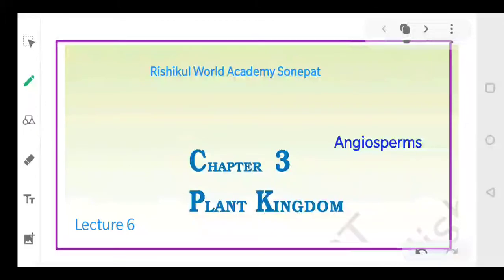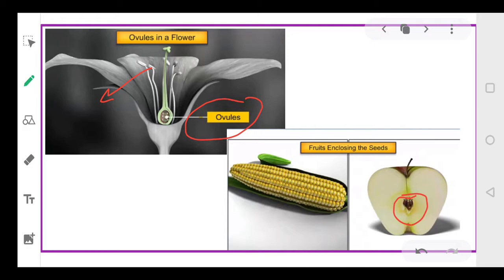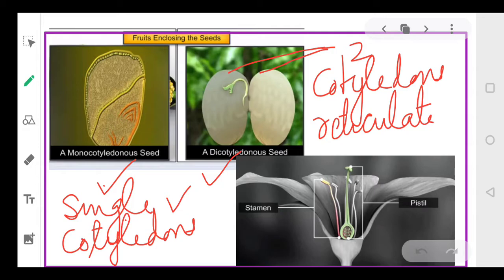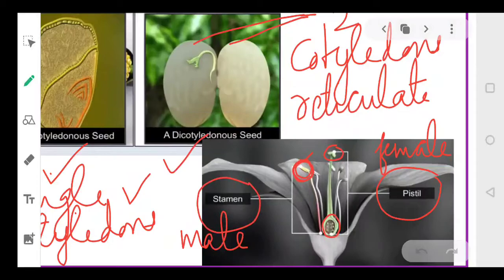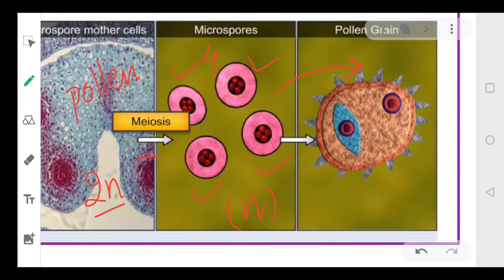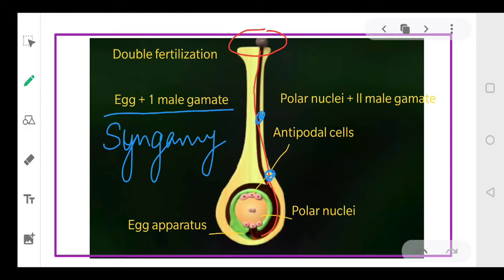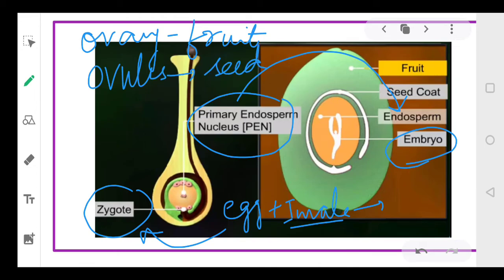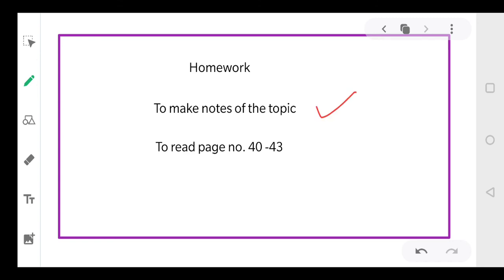27/08/20,Ch 3, Lecture 6,Class 11,Biology